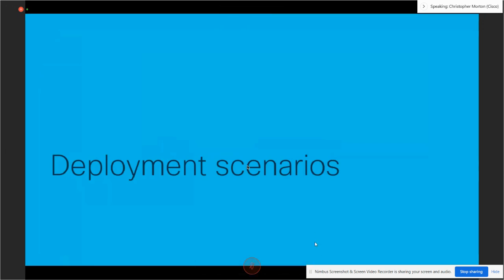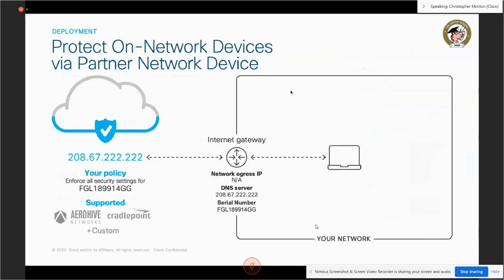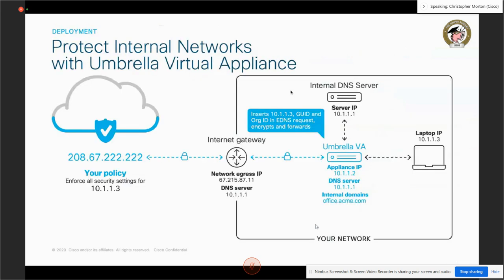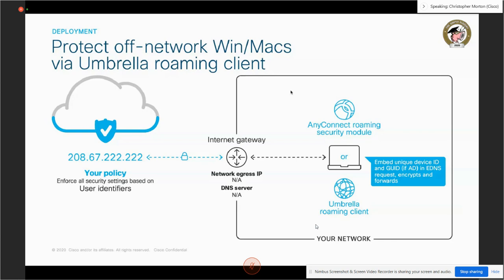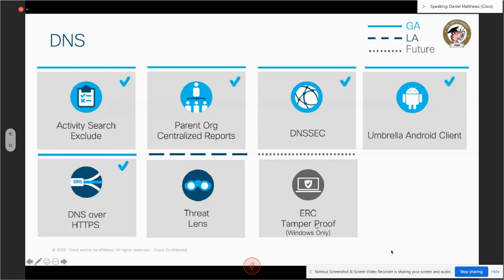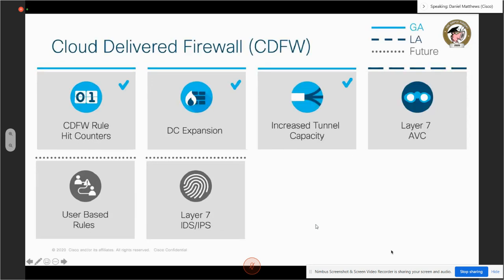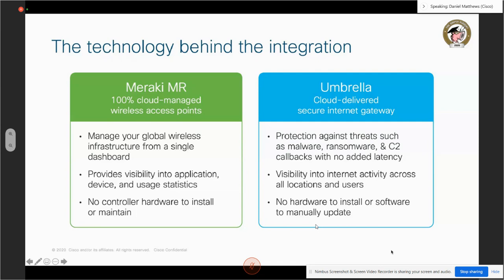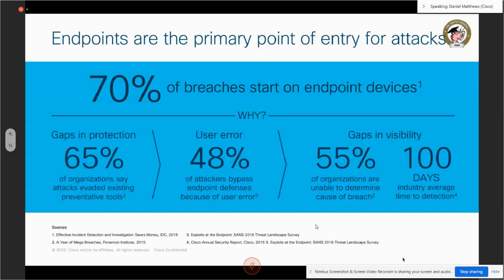FJBT Network Security_4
Cloud Security